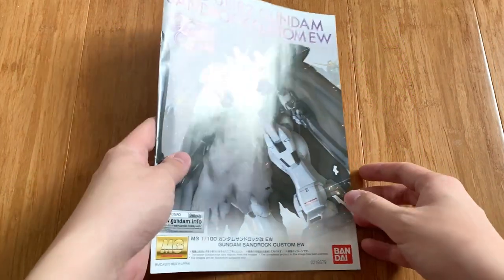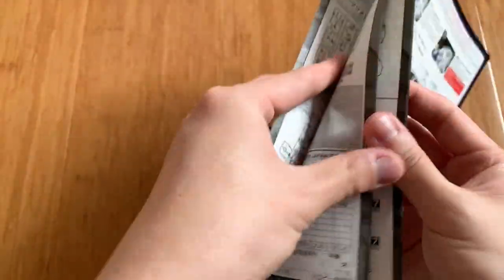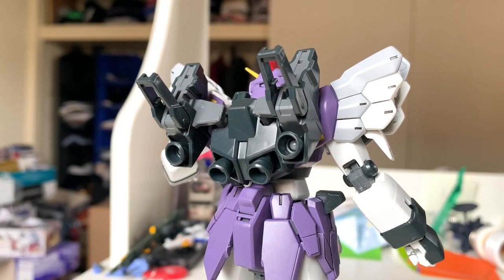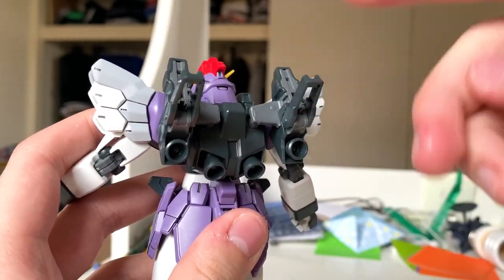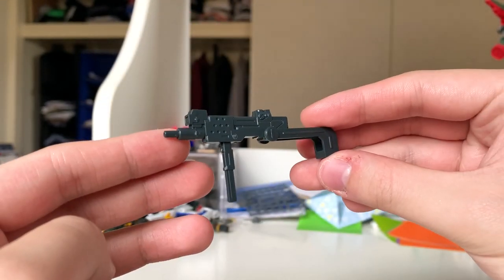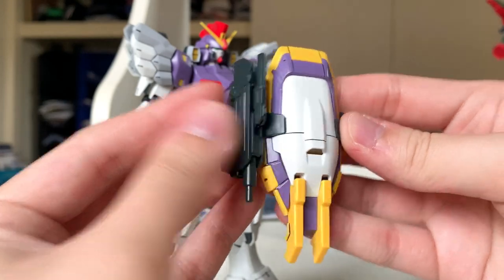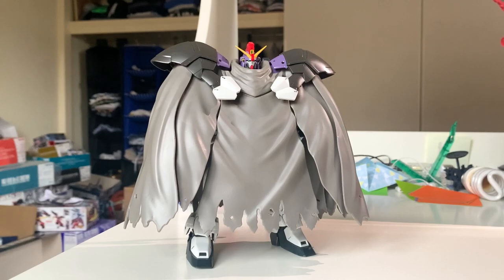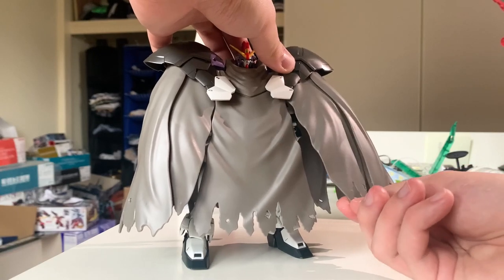The nostalgia comeback! MG 1/100 Gundam Sandrock Custom EW Review | ガンダムサンドロック改EW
Credit: Sunrise
Anime: Mobile Suit Gundam Wing Endless Waltz (OVA)

0:00 Sandrock Entrance
0:17 Intro + Unboxing
4:37 Review

Gundam Sandrock Custom/Kai (EW):

An upgrade of the Gundam Sandrock to make it suitable for space combats, for the EW version, only a pair of thrusters were added to increase the mobility in space. Different than TV version, the whole colour scheme was changed to light purple-based colour. The overall design was leaning more towards the traditional roman warriors, while the homing missiles were omitted, the Beam Machine Gun, Shield and Heat Shotels were retained. The biggest difference compared to the TV version is that the EW version can equip an Anti-Beam Coating cloak, it's a full body cloak that can defend against Beam attacks, as well as using it to perform atmospheric re-entry.

Weapons:

Vulcan Gun: Mounted on the head, a pair of shell-firing weapons that got high fire rate but weak damage, they are not effective for damaging MS but very good for hitting small targets, incoming missiles or sensors.

Beam Machine Gun: A handheld beam weapon for mid-range combat. While its shots are weaker than those of standard beam rifles, its rate of fire is much greater.

Shield: Designed with a snakehead motif, it features two claws as "fangs", and two shield flashers as "eyes". The shield has an anti beam coating, and the shield flashers can release a blinding flash to confuse enemies.

Heat Shotel: A pair of heat-radiating curved blades are the Gundam Sandrock Custom's main weapons, and with them, it can cut an enemy in half with each hand simultaneously. They can also be used as throwing weapons. When not in use, they are stored on the backpack. In the EW version, the blades are larger and the heat shotels can be connected at their pommels to form a double-bladed weapon.

MS Built: MG 1/100 Gundam Sandrock Custom/Kai EW (Premium Bandai)
Built Time: 21 Hours
Edit Time: 7 Hours